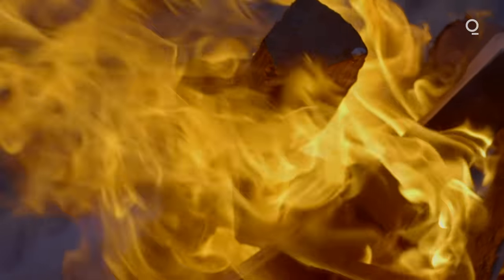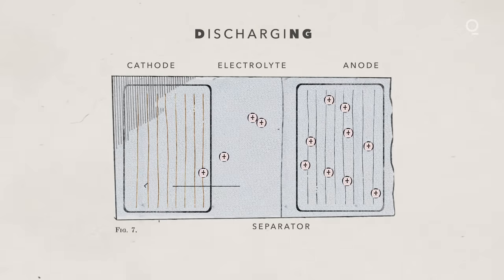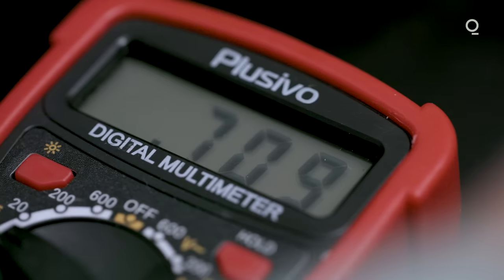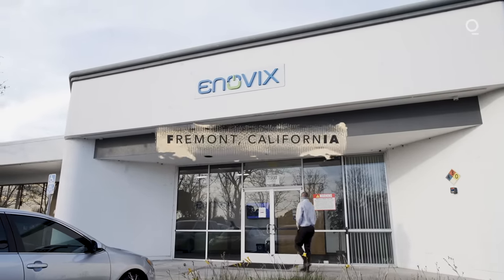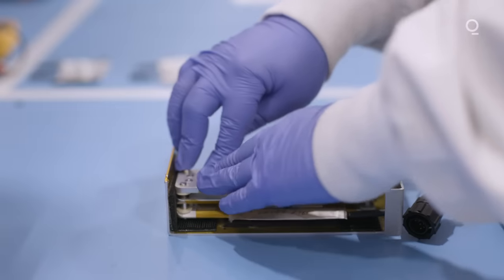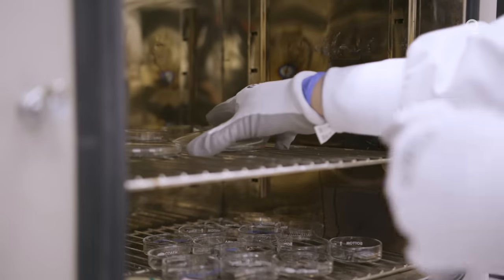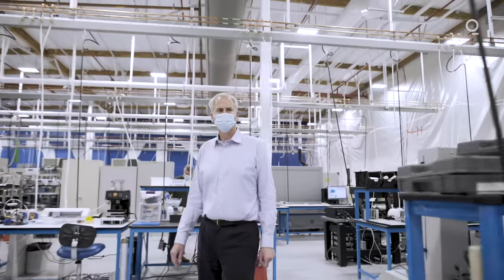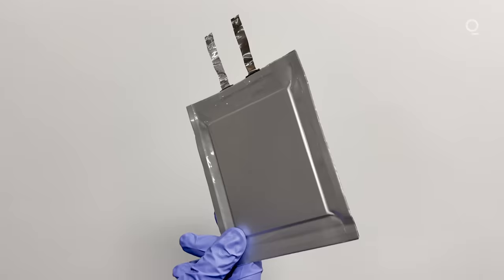How The Next Batteries Will Change the World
Silicon Valley is about to commercialize revolutionary technology that will enable huge breakthroughs in the battle against global warming.